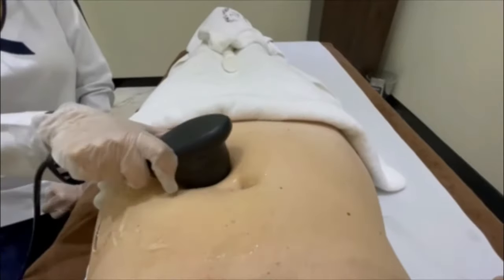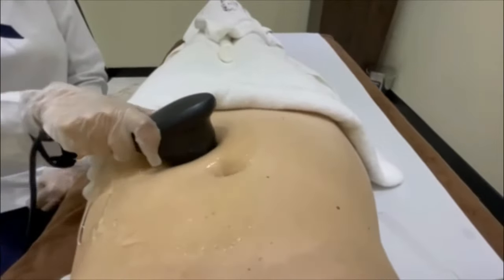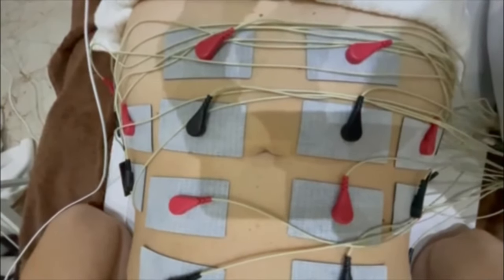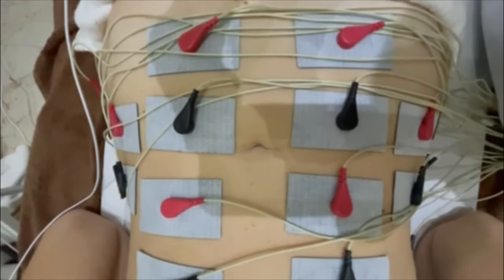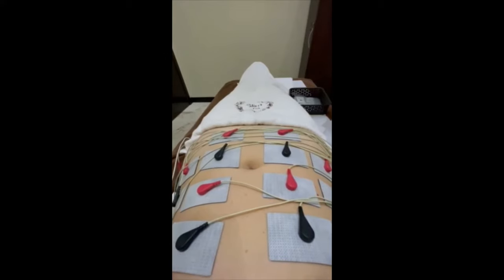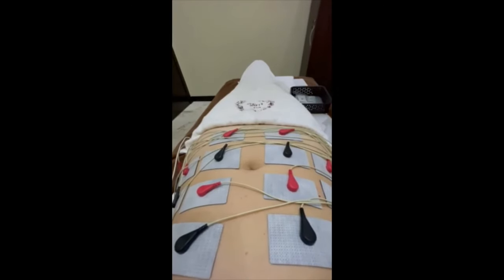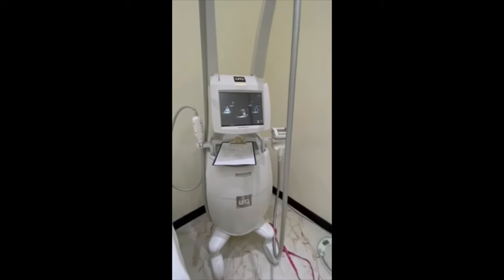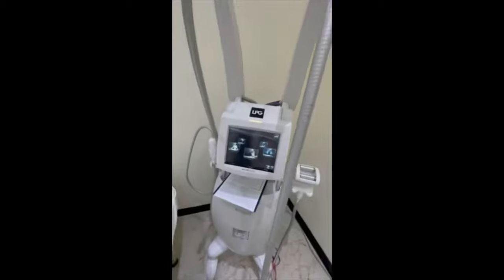GEMMA PLOWMAN EXPRESS SLIMMING TREATMENT REVIEW AT SLIMSPA